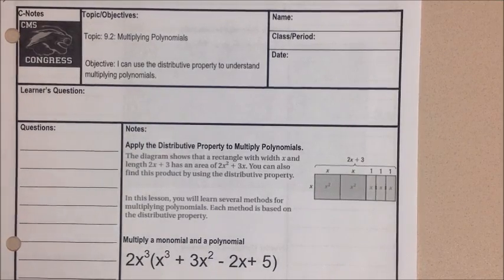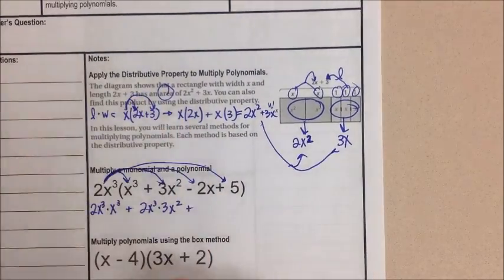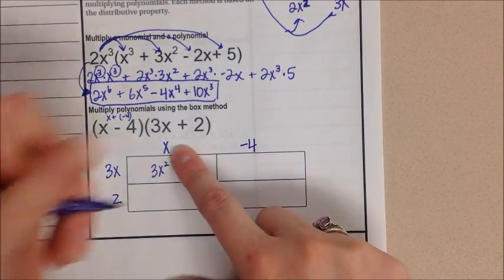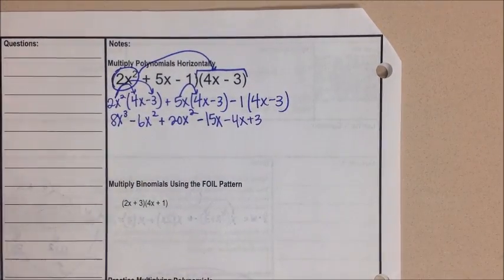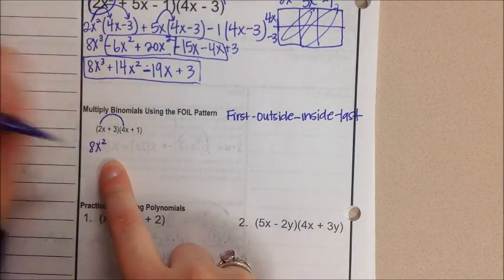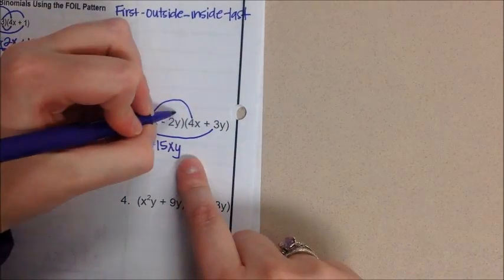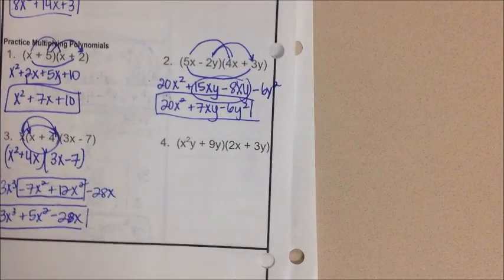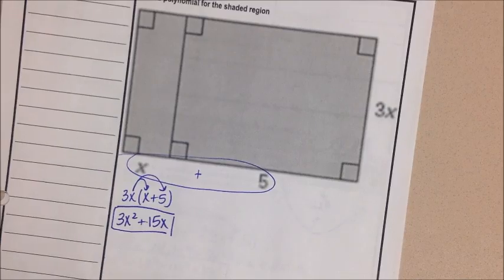Algebra 9.2 Notes